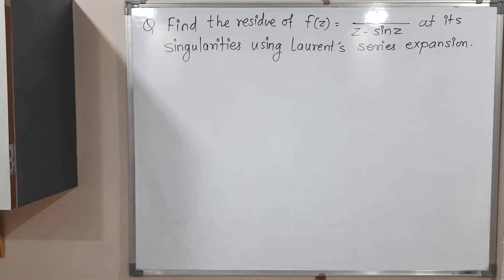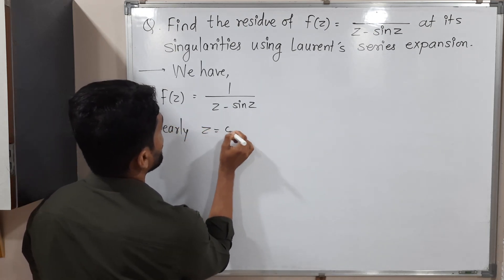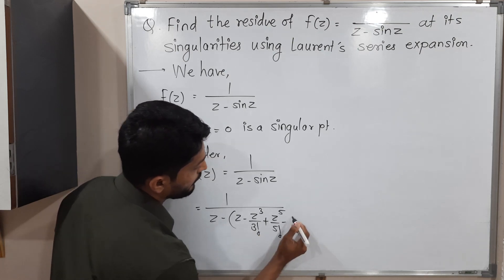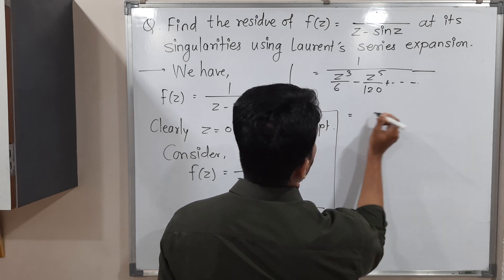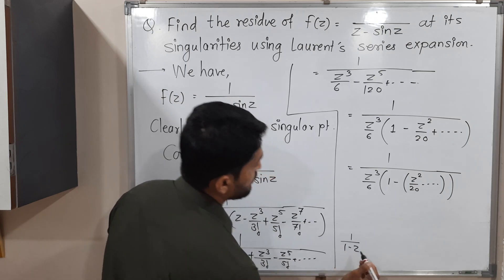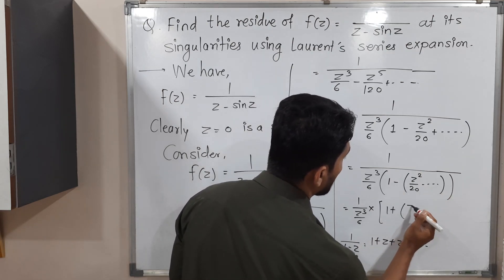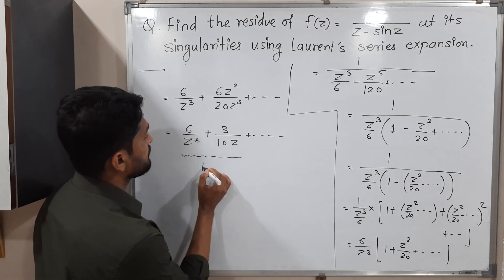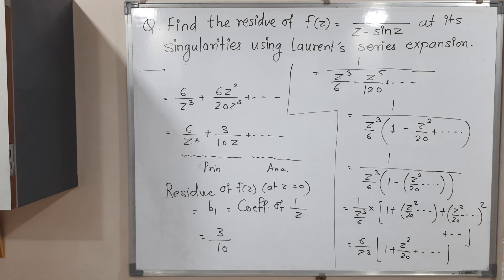Finding Residue Using Laurent Series Expansion | Example | L22 | Residue Theorem